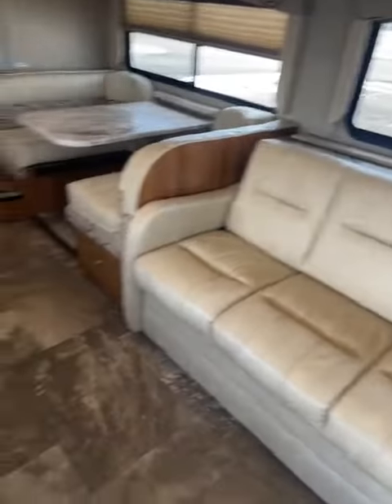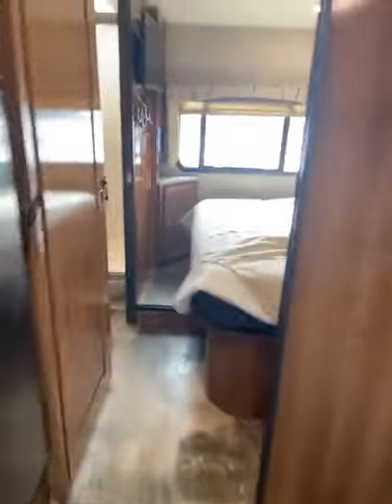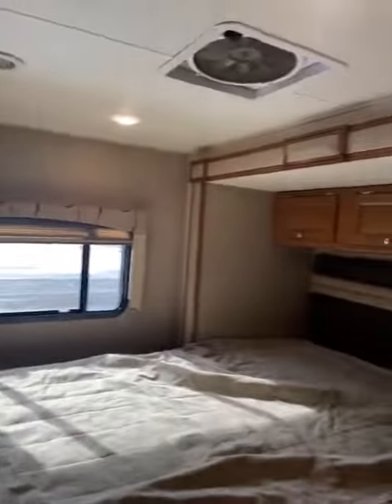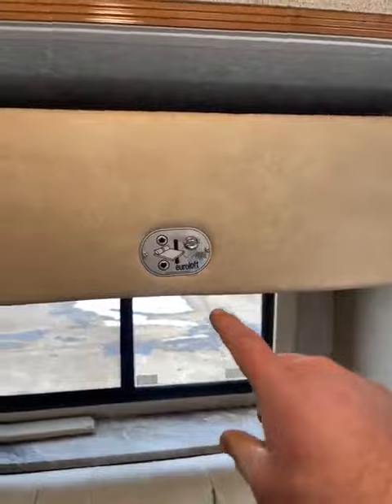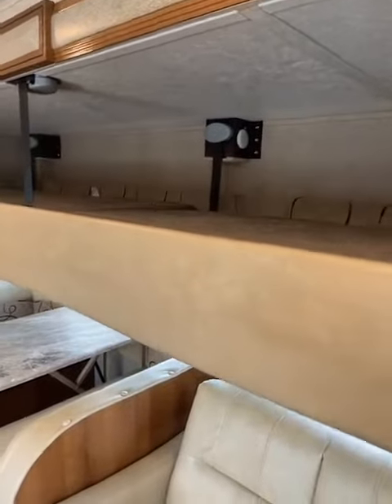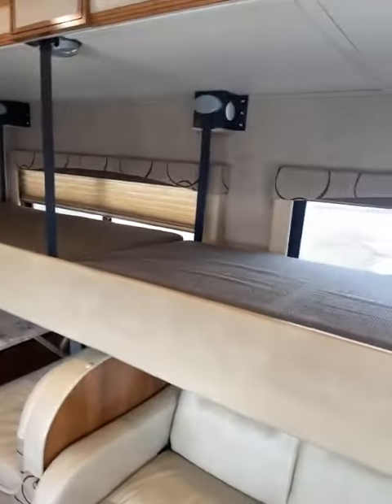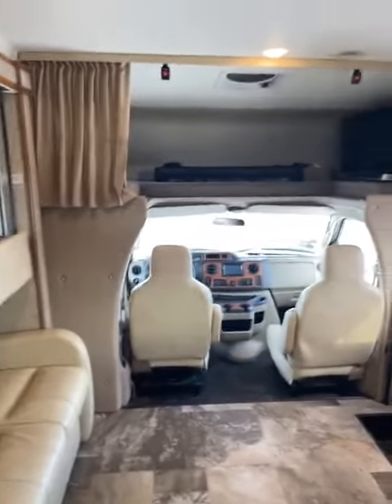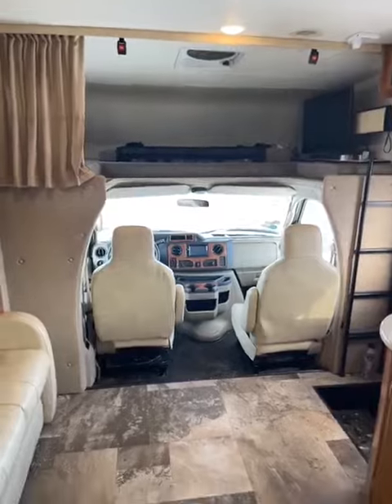2019 COACHMAN LEPRECHAUN 280BH SLIDES OUT AND POWER BUNK! CLASS C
THIS VIDEO SHOWS THE SLIDES OUT AND THE REALLY COOL POWER BUNKS ON THE SLIDE. CLASS C WITH ONLY 26K MILES, FULL BODY PAINT.